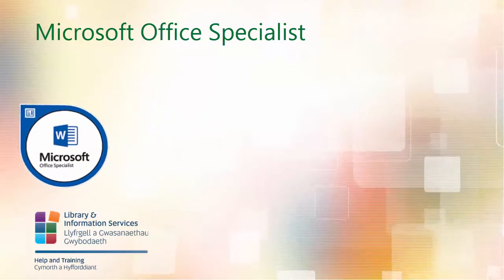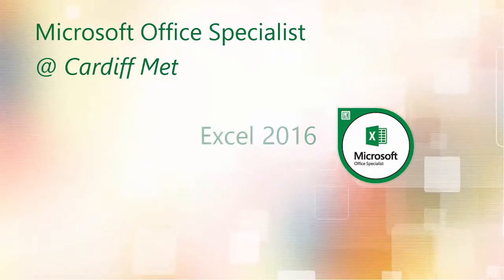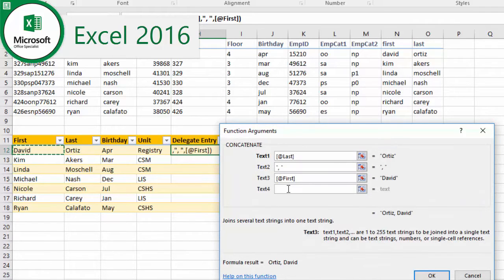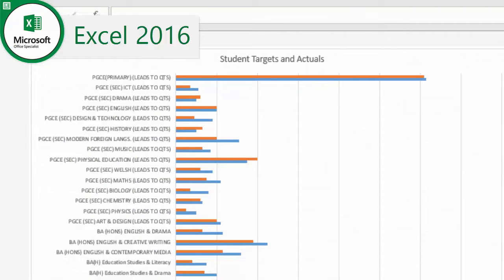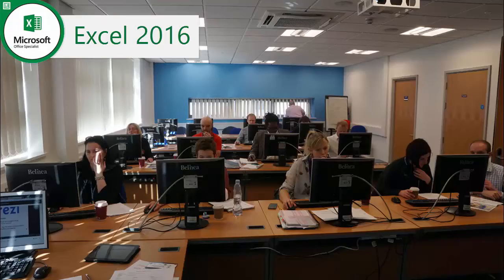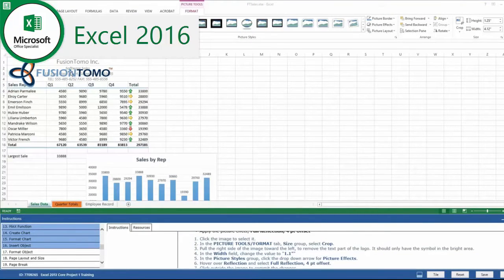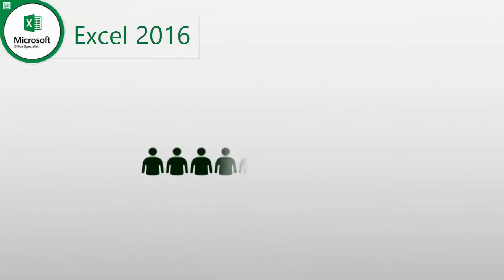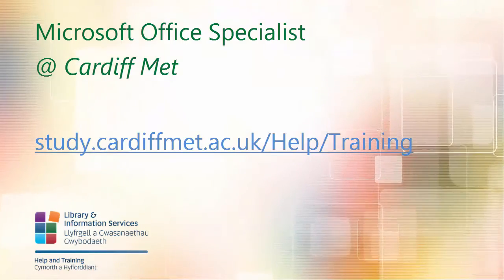Microsoft Office Specialist @ Cardiff Met - Excel 2016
Find out more about the Microsoft Office Specialist Excel 2016 qualification and associated training course, at Cardiff Met.